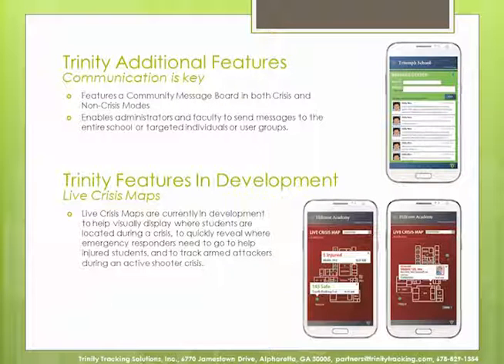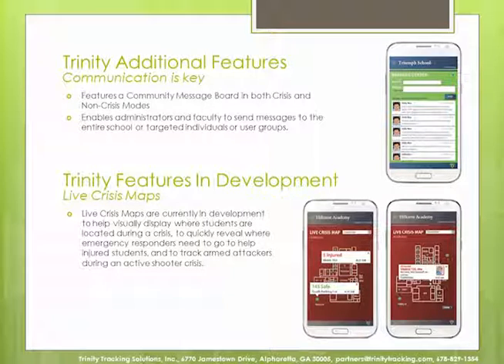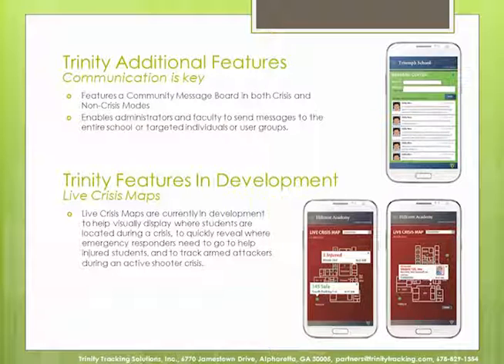The Benefits of Trinity: Additional Features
Jeff reviews additional features such as specialized design for multiple user groups; each with their uniquely designed dashboard and workflow. Trinity also includes a non-crisis message board for sending messages to the entire school, specific user groups, or individuals. Features in development include Live Crisis Maps that help visualize where everyone is located during a crisis and visually details user status to assist in directing emergency responders to where they are most needed.